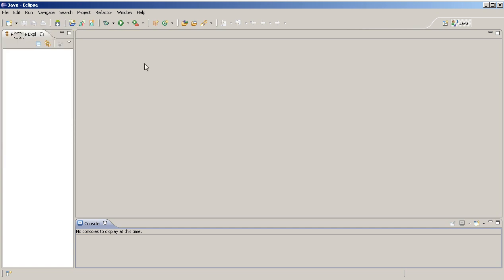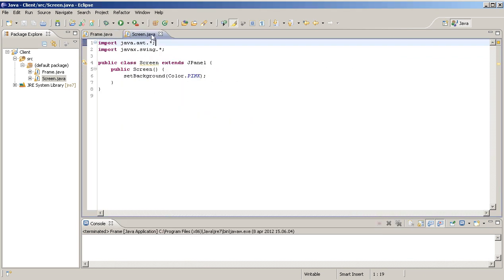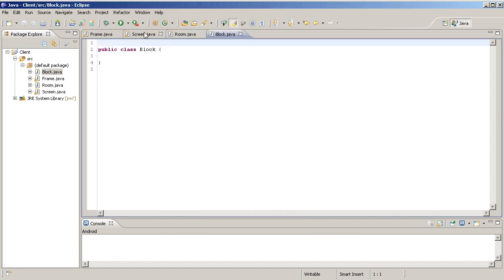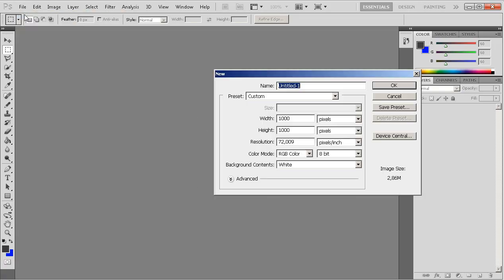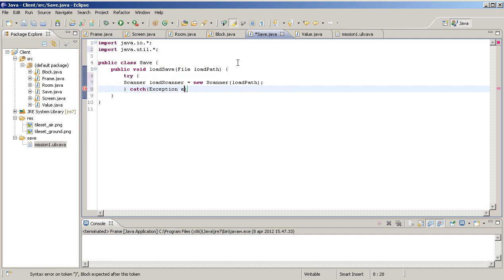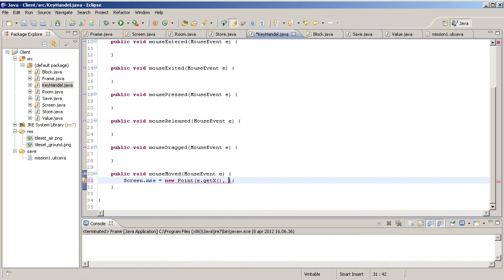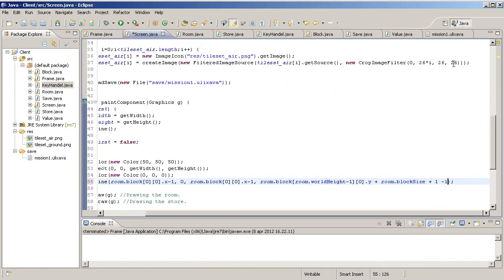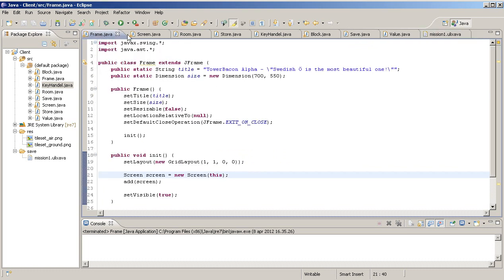How to make a Java "Tower Defence" game? Part 1 of 3! - "Layouting"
In this first episode of this new serie in "How to make tower defence games in Java" I will start right of by creating the layout for my window. Organizing the shop etc.